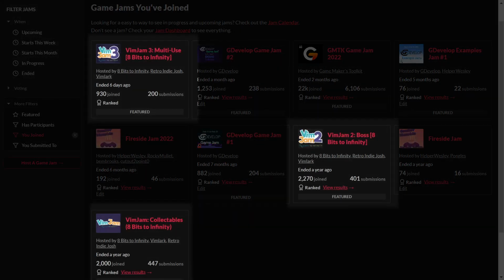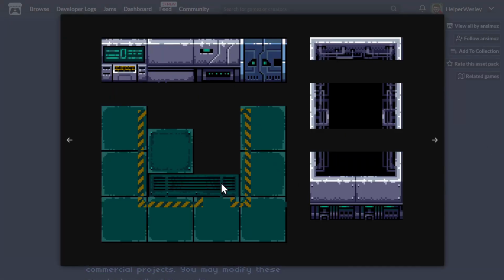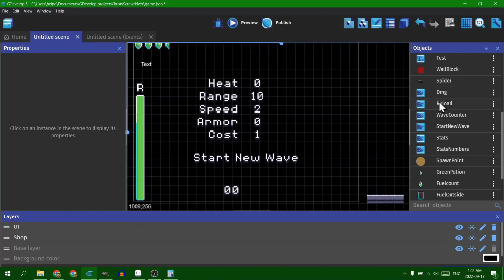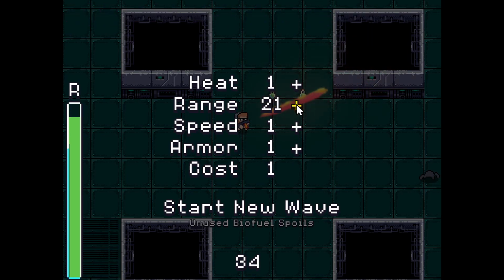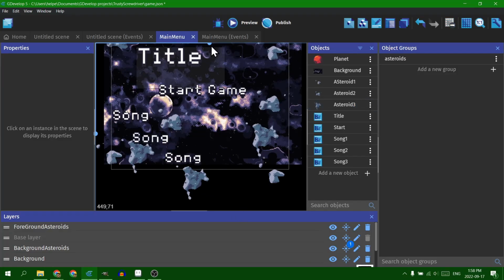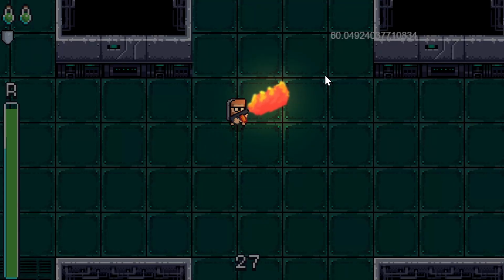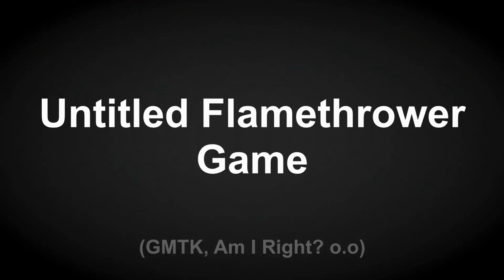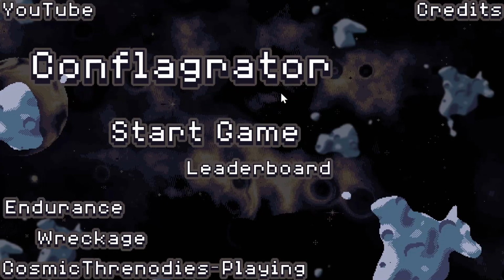A Flamethrower For A Game Jam! │ Devlog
This yearly game jam hosted by Vimlark, just announced it's results. I landed in 15th place out of 200 participants, and this devlog is about the game I submitted. The game is a sci-fi wave defense game, and I made it in 3 days instead of the 11 days I was supposed to have, because making a game takes a lot of focus, and I didn't have time to dedicate to it until then. 😅

Time Stamps:
00:00 Brainstorming
01:09 Scramble
04:44 After Playtesters
06:14 After More Playtesters